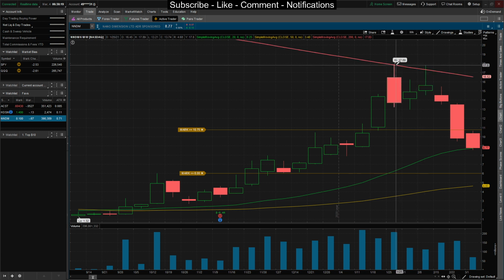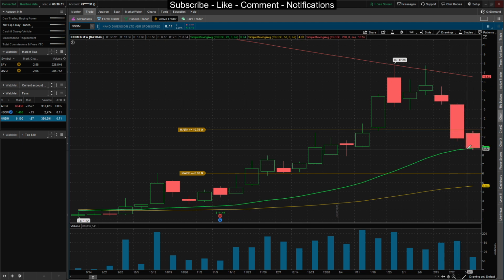Technical Analysis Review- $ACST $HDSN $NNDM ( ACST HDSN NNDM )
Check Below for Ticker Times!! 😊😊

Tickers Mentioned:
$ACST $HDSN $NNDM

:::Timestamps:::
Intro
ACST - 1:00
HDSN - 14:45
NNDM - 26:00

| Day Trader | Swing Trader | Investor |